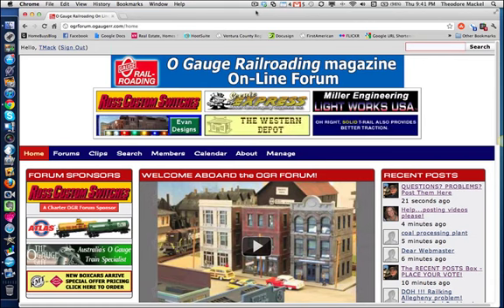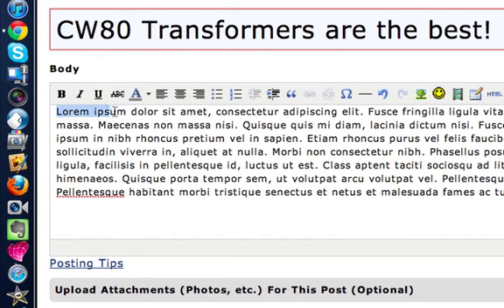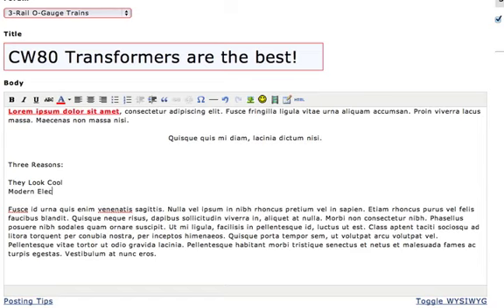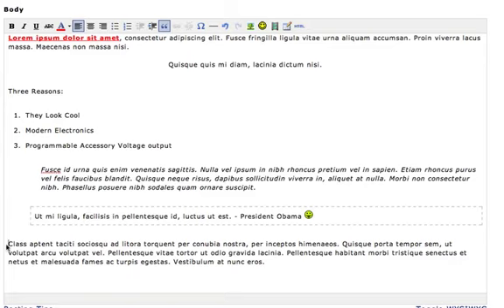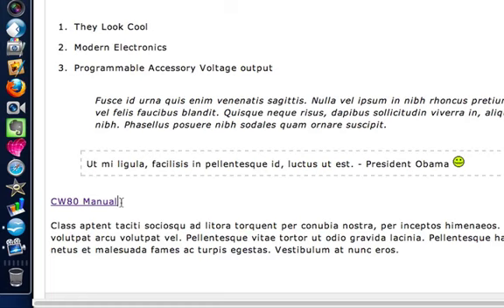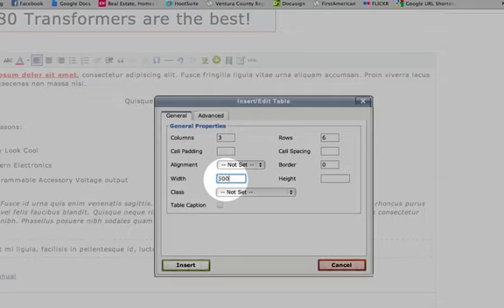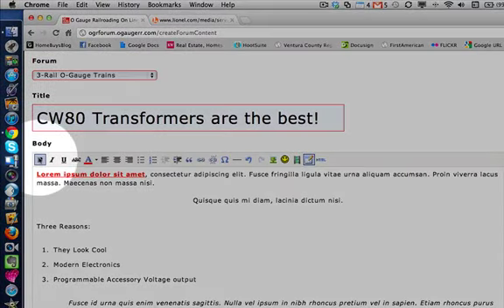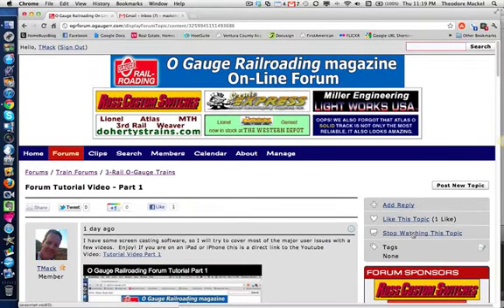Part 3 Forum Tutorial - Post Editor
OGR Forum Tutorial - Using the post editor.  I covered everything but Photos and video which will be in Part 4.